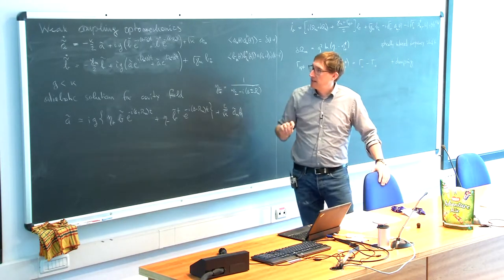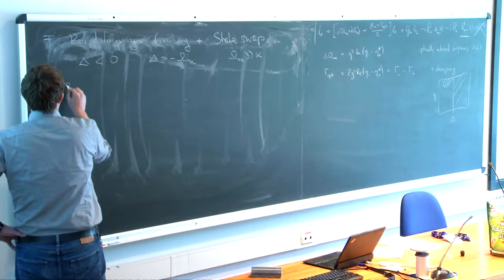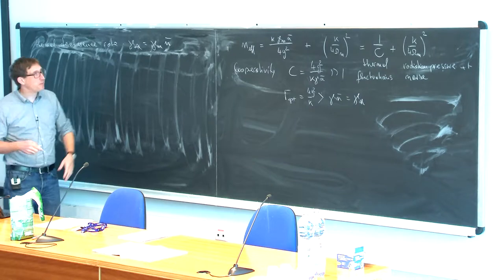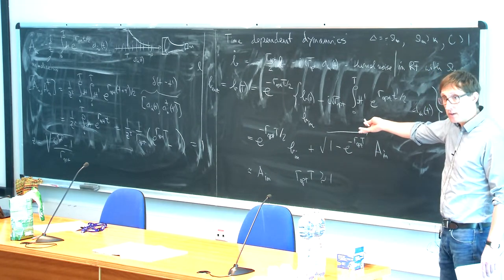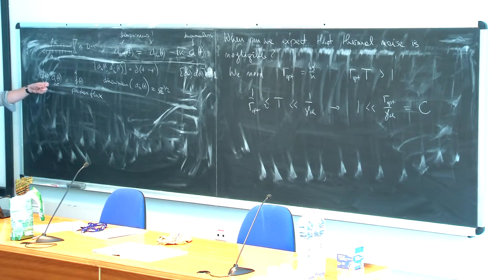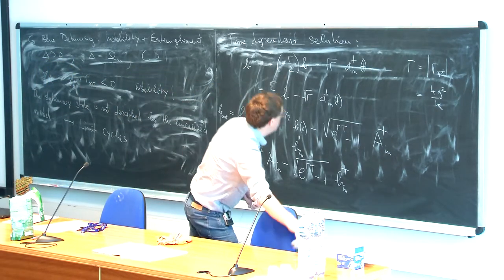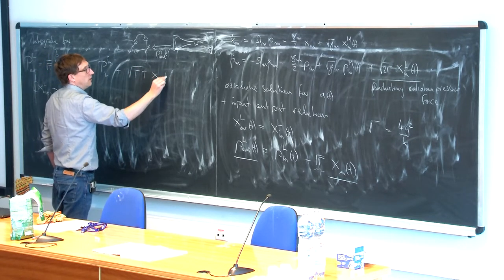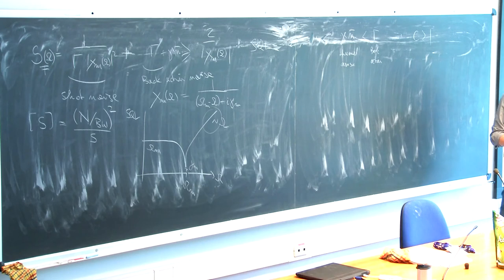Optomechanical Interaction - Lecture 2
Speaker: Klemens Hammerer (Leibniz University Hannover, Germany)
Advanced School on Foundations and Applications of Nanomechanics | (smr 3147)
2017_09_20-11_00-smr3147